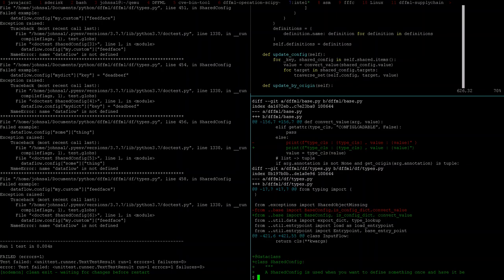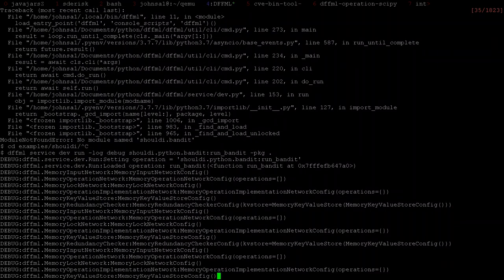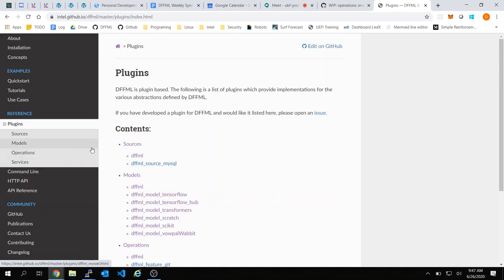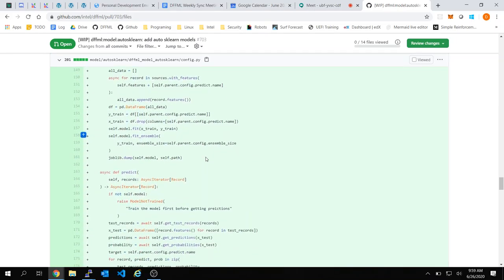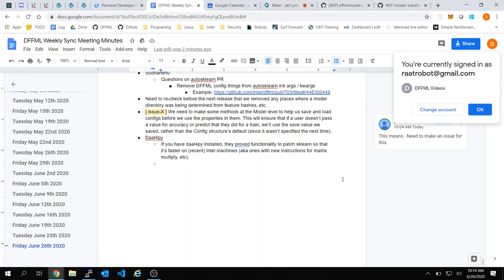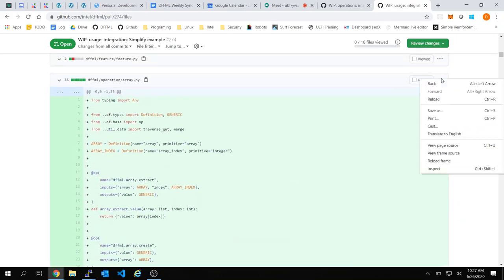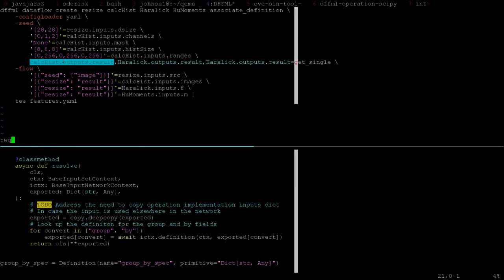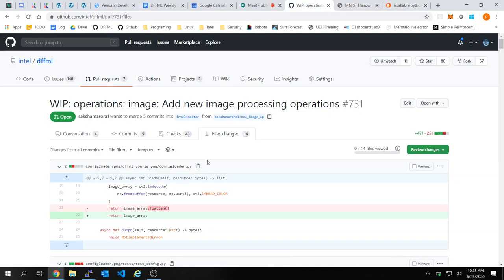Weekly Sync 2020-06-26